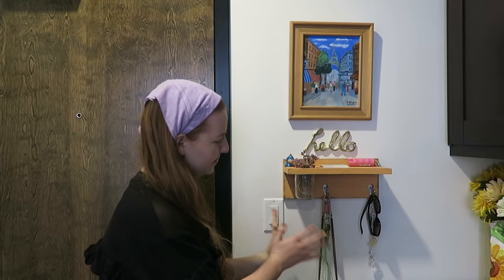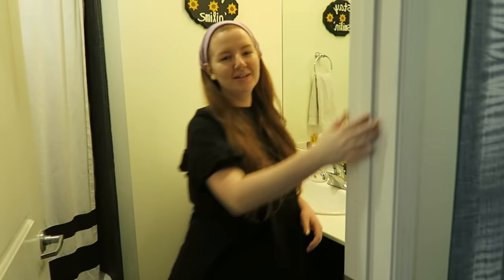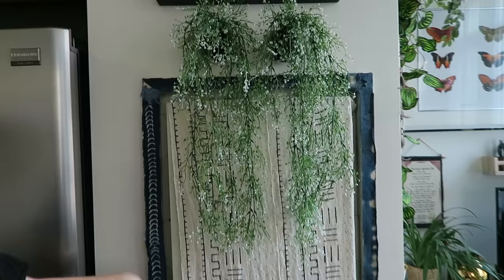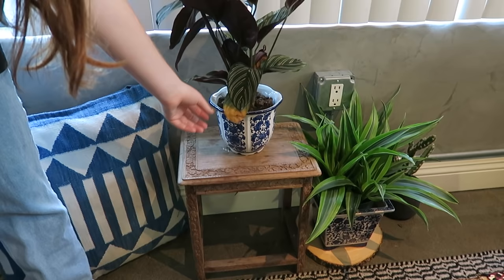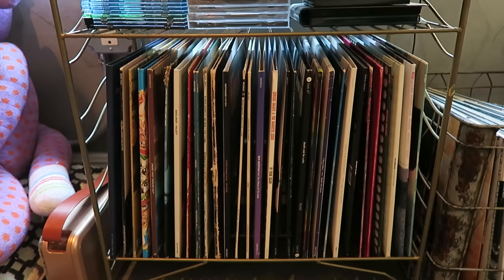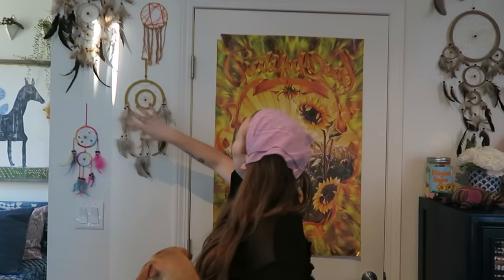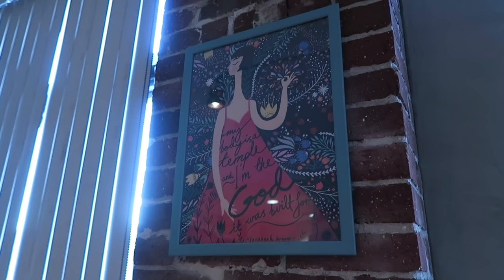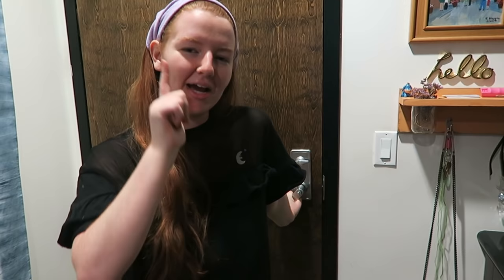APARTMENT TOUR | MY BOHEMIAN LOFT | MEGHAN HUGHES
SURPRISE! Here is my apartment tour of my downtown loft turned into a bohemian haven! If you have any questions on where specific items are from, please check out Kerri's post linked below. Thanks for being so patient with this one! ENJOY! xx